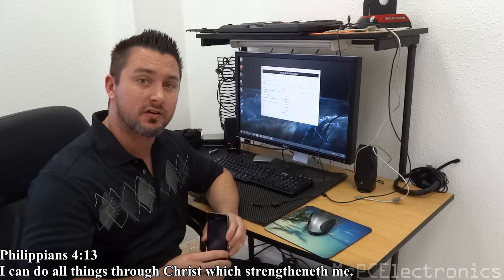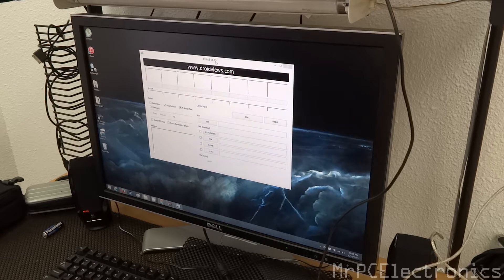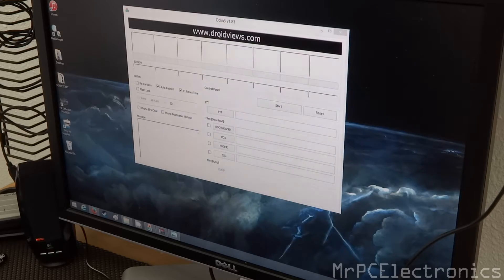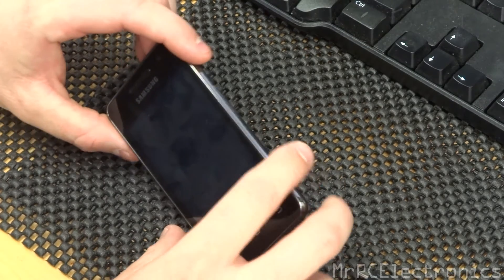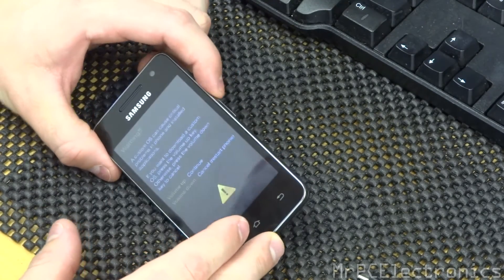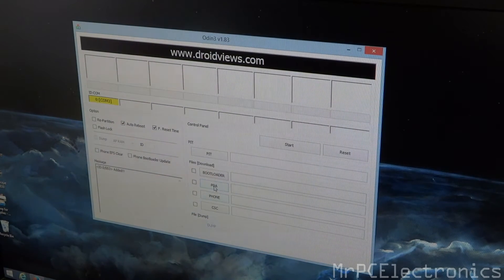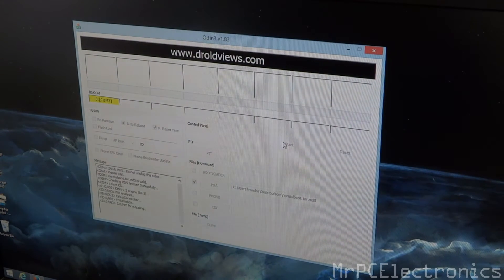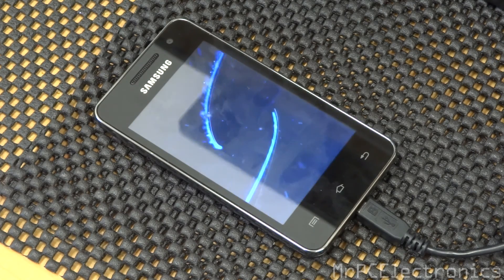Boot Loop (Fix) Samsung Galaxy Player 3.6 "How To"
In this video I show you how to fix a Galaxy Player 3.6 (YP-GS1) that is constantly stuck in boot loop mode. Below are the downloads needed to complete the job.